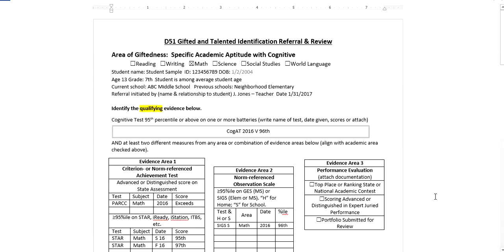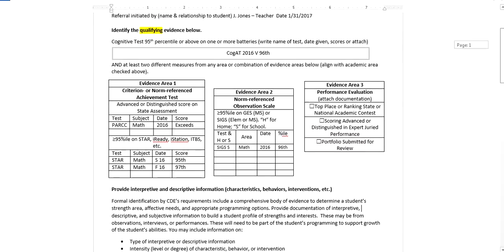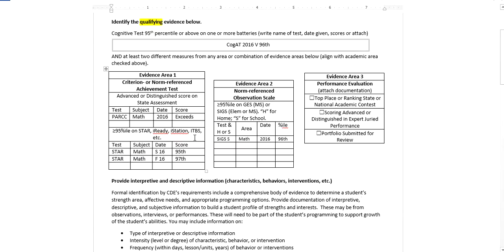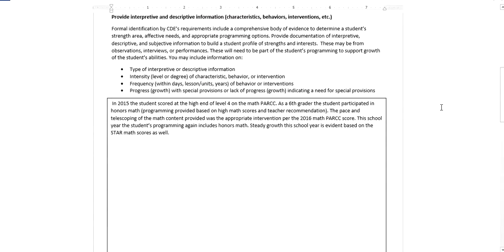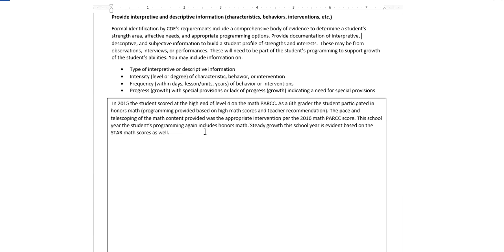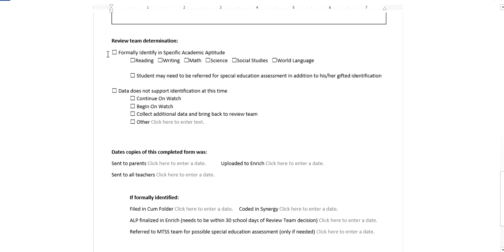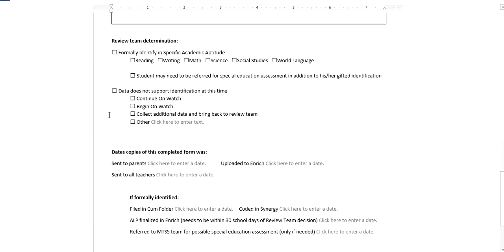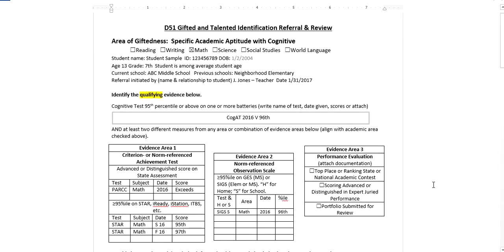Referral and Review How To